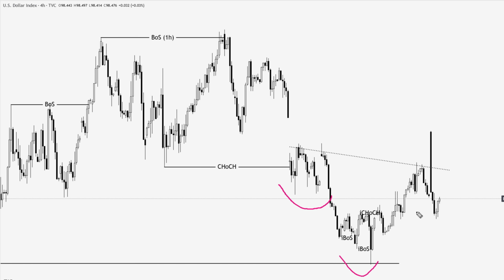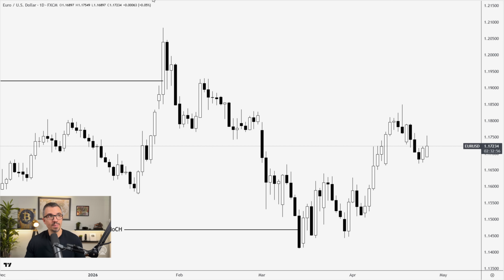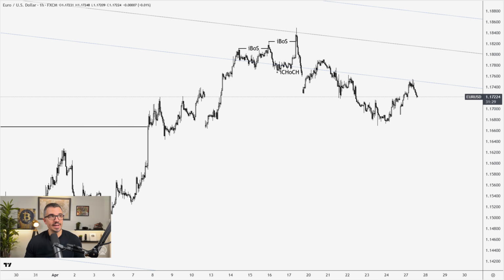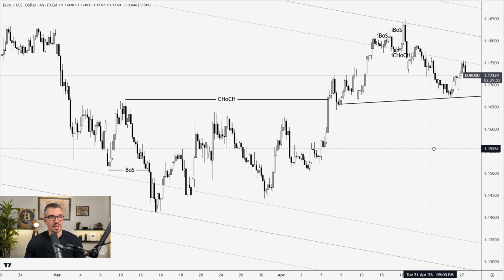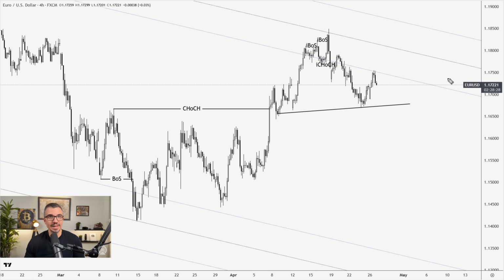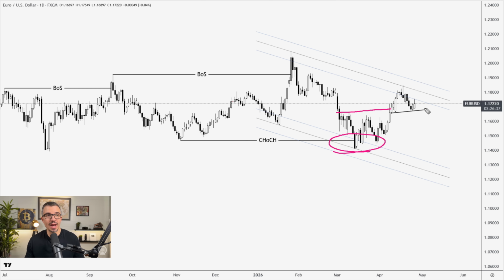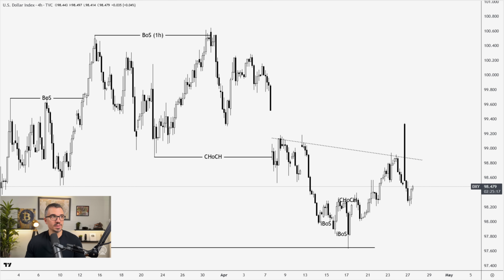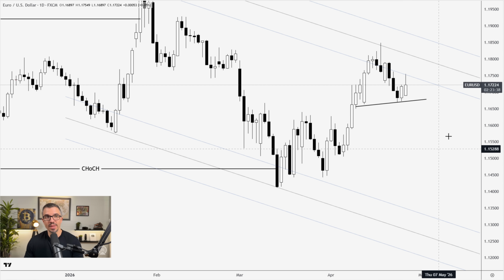EURUSD Ready to Drop 100+ Pips? Here's Why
In today's analysis, I'm breaking down why the EUR/USD could be ready to drop over 100 pips, including the key levels I'm watching and the targets that come into play if price action follows through.
On the daily timeframe, EURUSD gave us the first bearish change of character since 2024, which shifts the broader bias for this pair. We've seen relief off that move, which is exactly what you want to see following a CHoCH, but the recent tap into the 1.18 region lines up perfectly with the equidistant channel we've been tracking on the 8-hour chart.
I'm also covering the potential head and shoulders pattern forming on the 4-hour timeframe, with a neckline around 1.1670. If we get a confirmed close below that level, the measured move points toward roughly 1.1495, which lines up nicely with the unmitigated imbalances sitting around 1.16 and just below 1.15.
On the DXY side, we have the mirror image setup, a potential inverse head and shoulders with unmitigated imbalances above current price and an open gap that hasn't been filled. The 15-minute and 5-minute timeframes are starting to show a bullish shift, which is what gave me conviction to get short on the pound earlier today.

EURUSD neckline around 1.1670
Downside targets at 1.16 and 1.1495
DXY confirmation level near 98.56
Upside DXY target around 100
A few things to keep in mind. The 4-hour bullish change of character on EURUSD means you have to be careful chasing shorts down into those lower imbalances. We could easily see a higher low form and a push back into resistance from there. This is a fluid situation and the lower timeframes will tell us a lot over the next 24 to 48 hours.
This is straight Smart Money Concepts analysis, looking at break of structure, change of character, imbalances, and how they line up with classic price action patterns to give us a roadmap for where this market could be headed.

SMC LESSONS